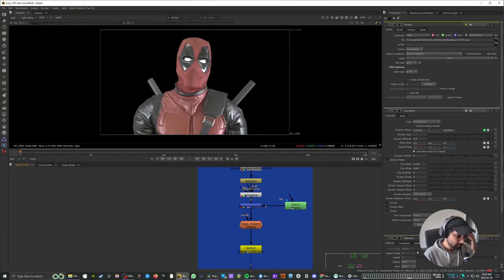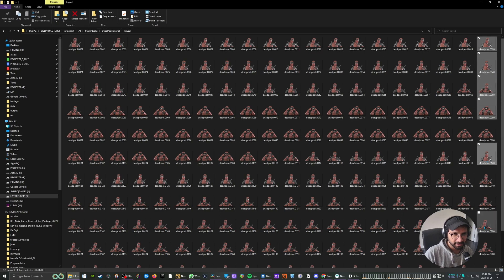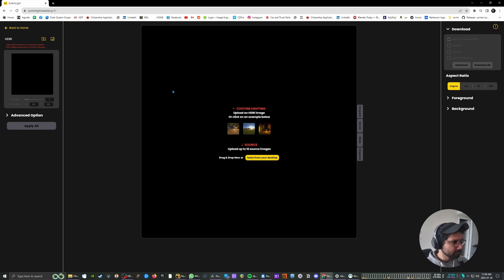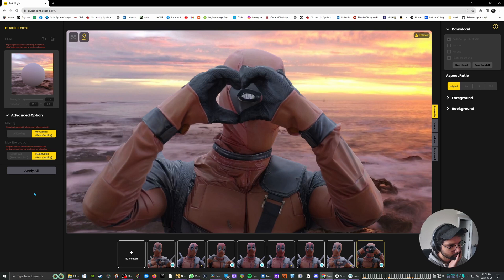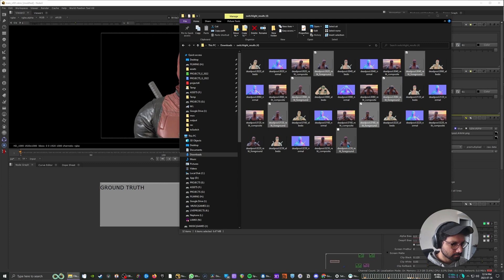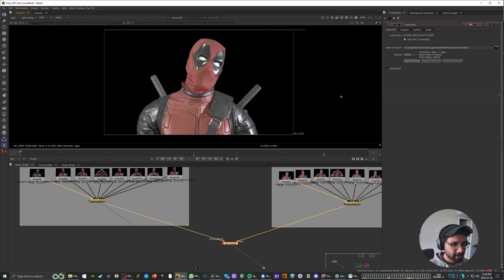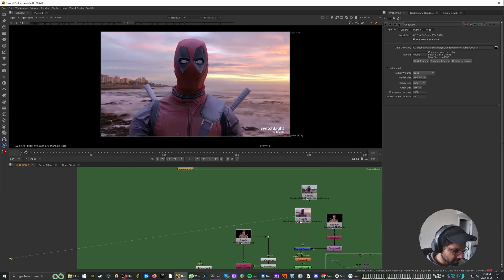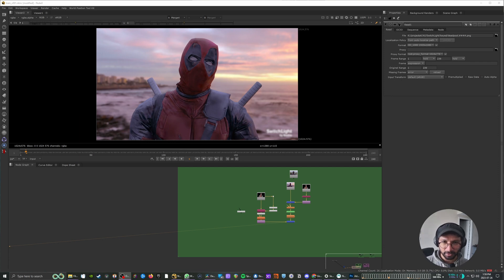Relight Footage Using SwitchLight AI and Foundry Nuke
Tutorial on how to use SwitchLight Ai and Nuke to relight footage.